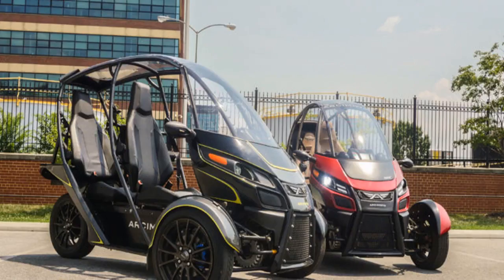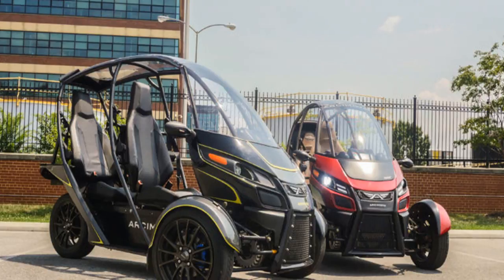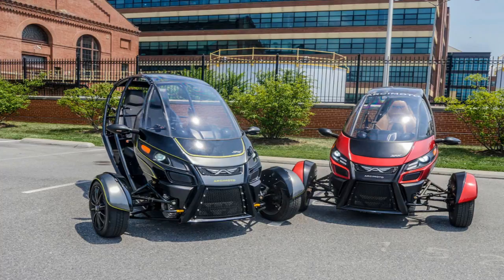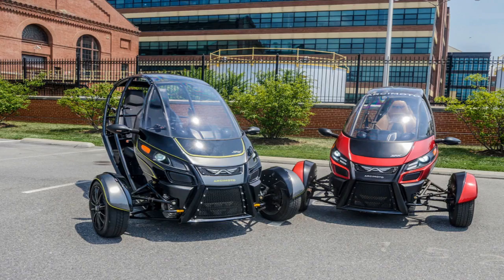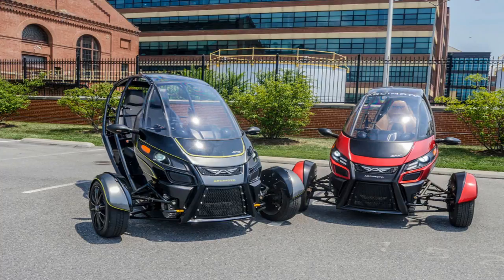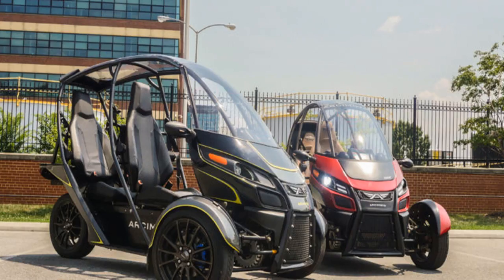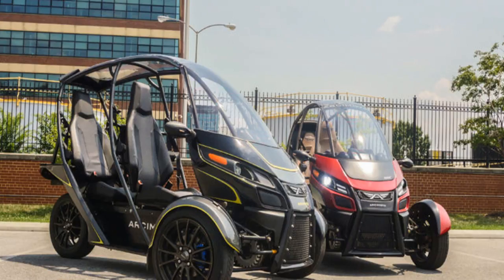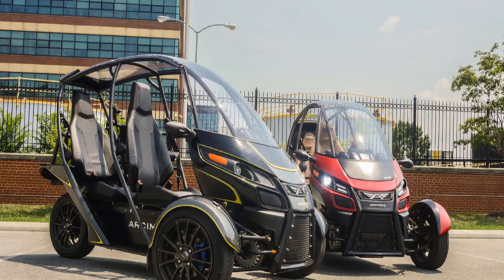This three-wheel ev is still the most fun thing we’ve driven all year by BuzzFresh News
This three-wheel ev is still the most fun thing we’ve driven all year